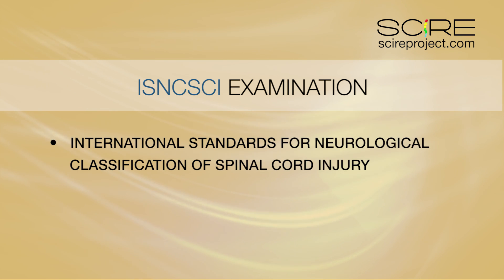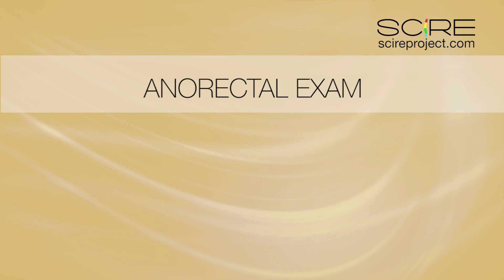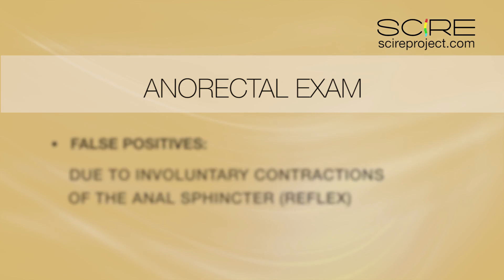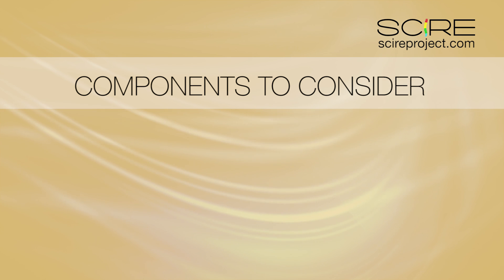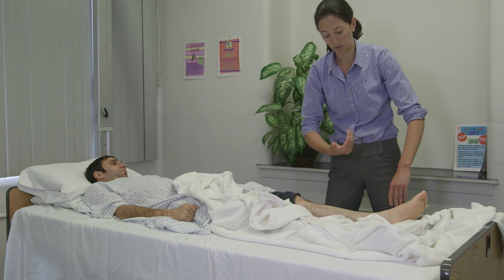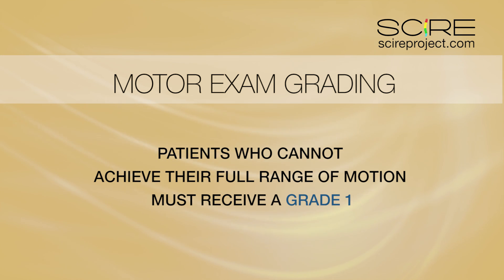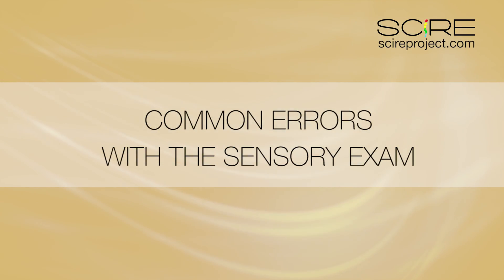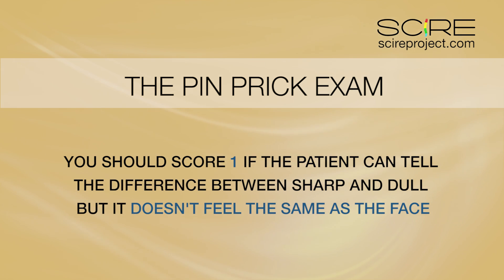Common Errors Made During the ISNCSCI Examination (ASIA Exam)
After incurring a spinal cord injury (SCI), proper and timely testing of sensation and movement will help determine the amount of damage that has occurred.
Developed by the American Spinal Injury Association (ASIA), the International Standards for Neurological Classification of Spinal Cord Injury (ISNCSCI) assessment provides a common language for clinicians and patients to talk about SCIs. It is the standard in neurological assessment of SCI, it helps guide treatments in neurorehabilitation and lets people with SCI know what functions they may expect to re-gain.